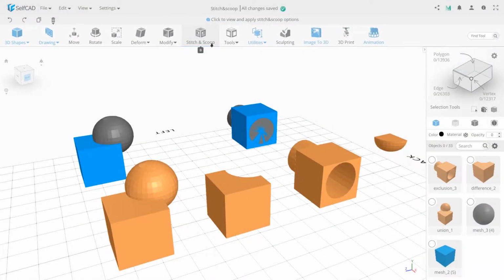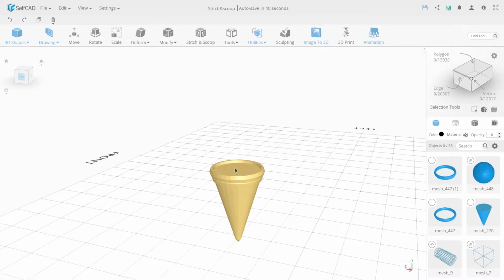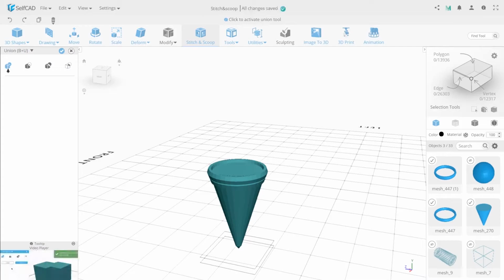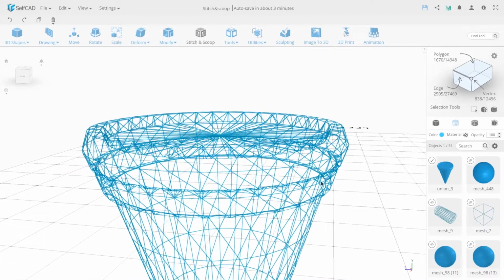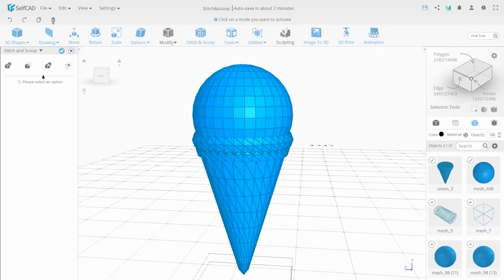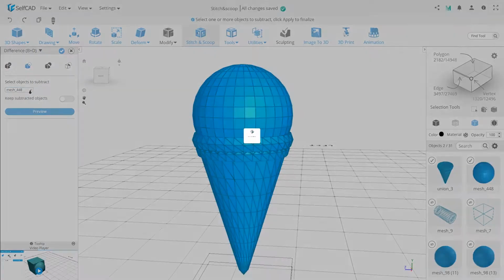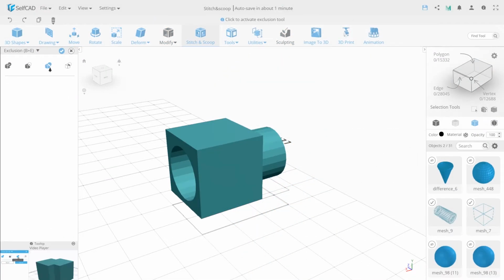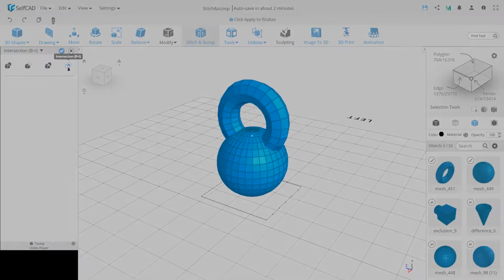Stitch & Scoop | SelfCAD